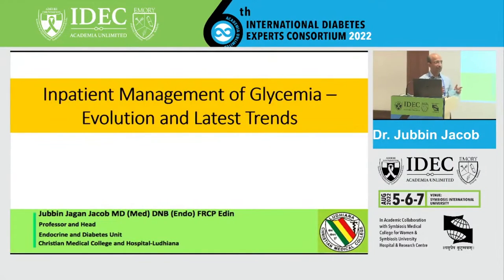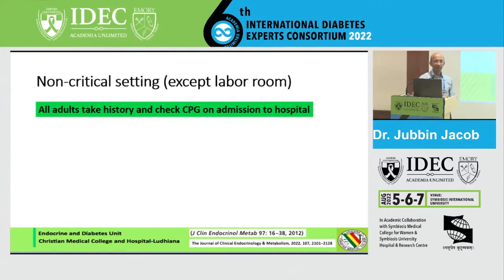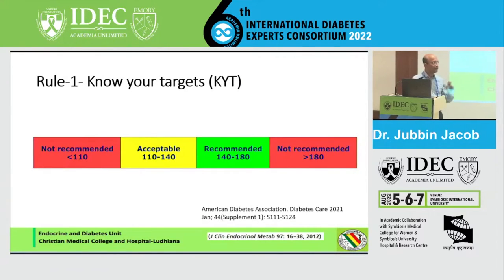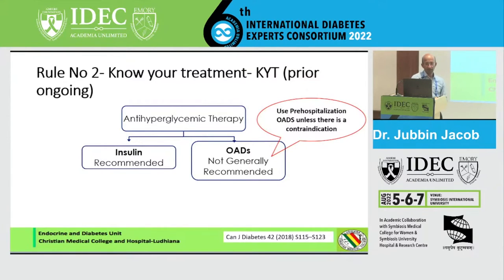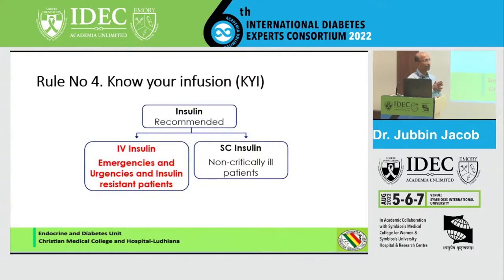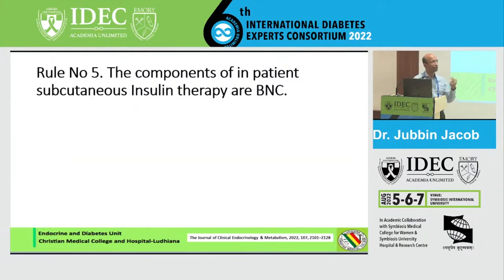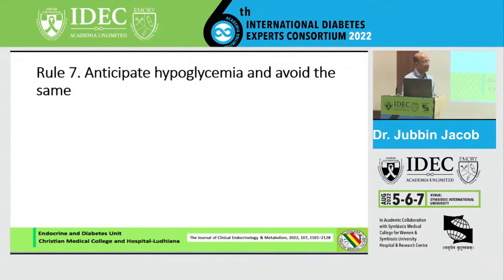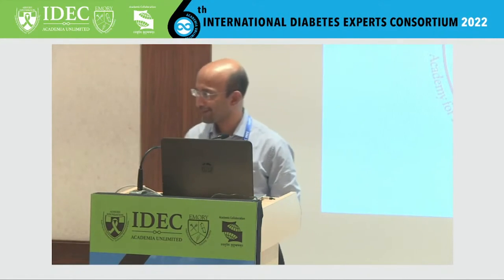Jubbin Jacob:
Inpatient Management Of Glycemia: Evolution And Latest Trends
Non-critical Care, Day Care Procedures And Perioperative Management In Critical Care.